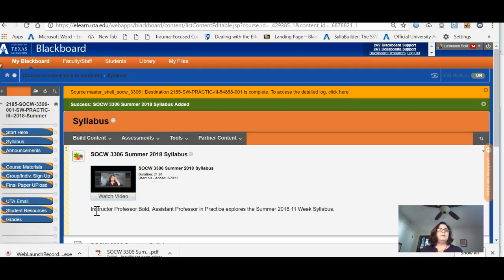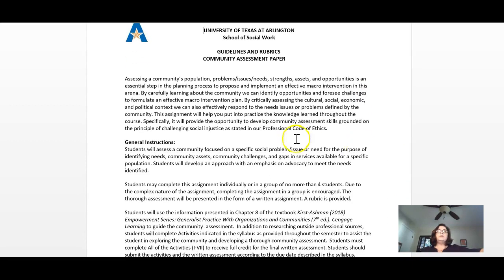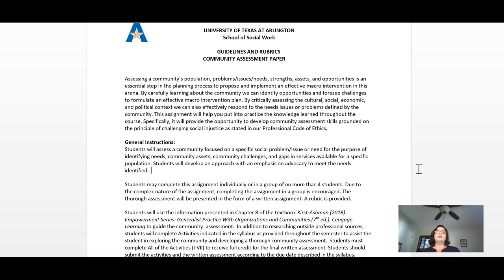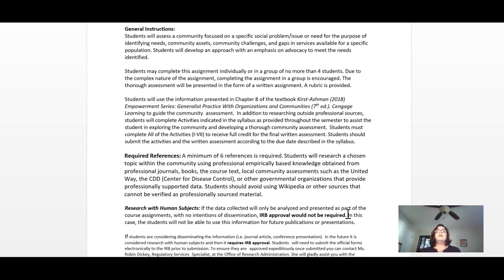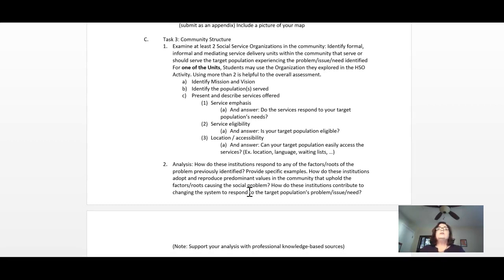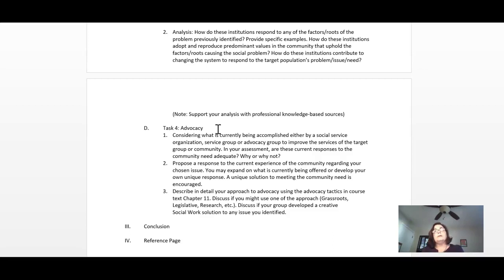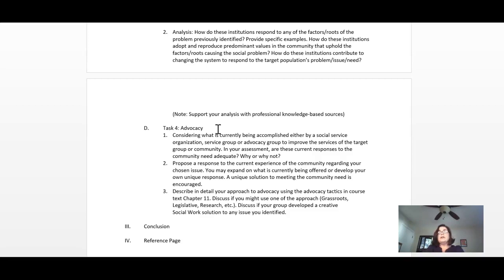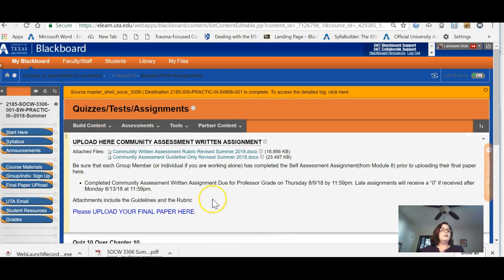Community Assessment Paper Review Summer 2018